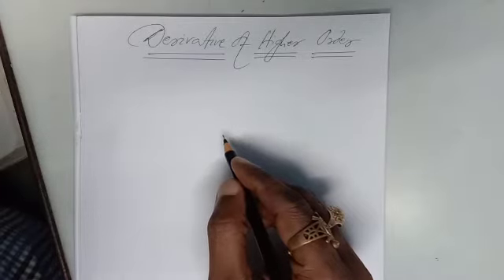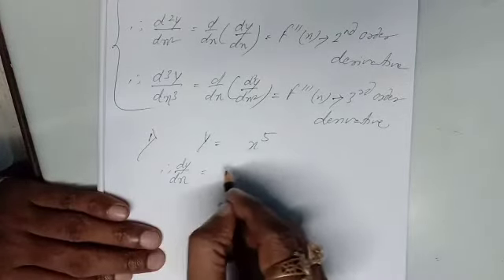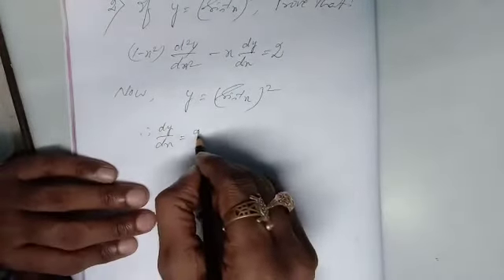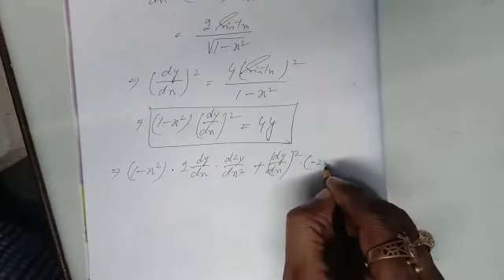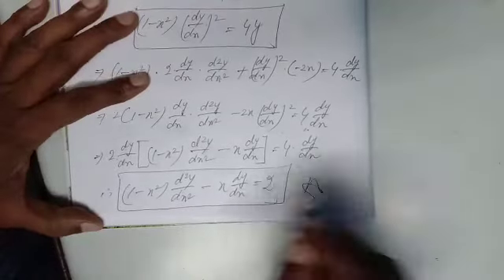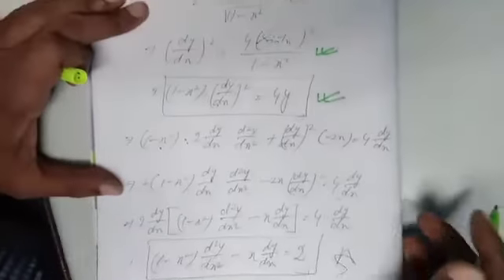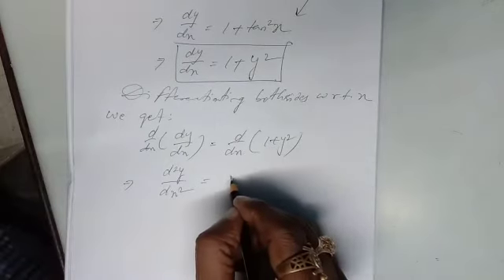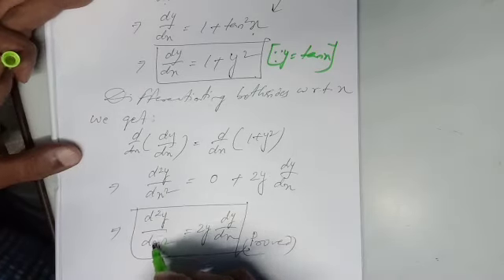Chapter = [ Higher Order Derivatives ] for Class XII ISC CBSE board